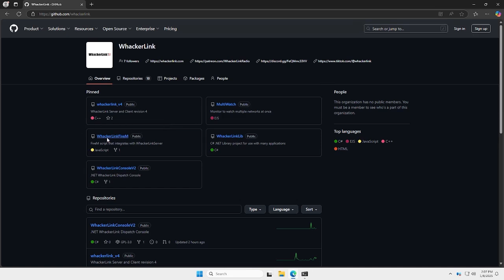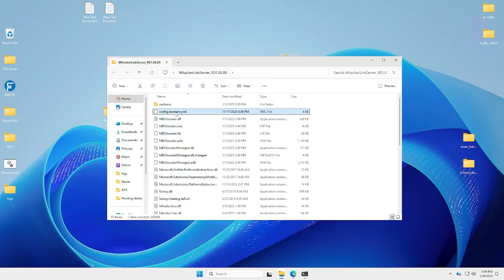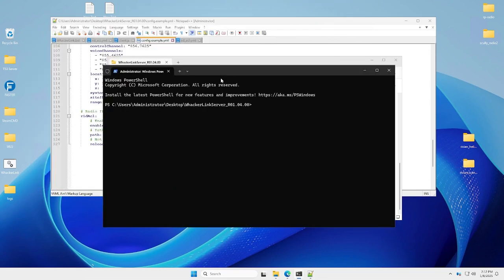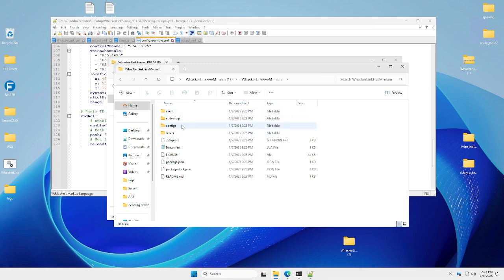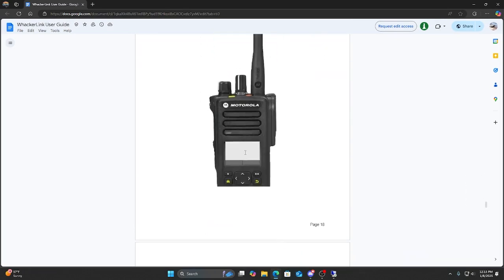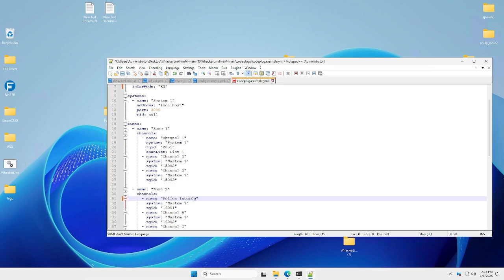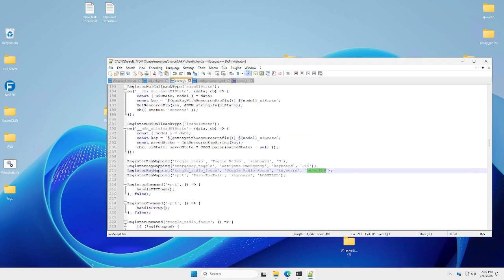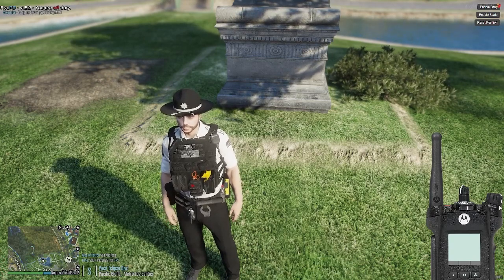WhackerLink Install Guide + FiveM Integration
Code to run the new version:
WhackerLinkServer.exe -c config.example.yml

This is the ultimate guide to installing and integrating WhackerLink FiveM, the advanced, open-source P25 radio script that transforms communication on FiveM servers. Whether you're running a role-playing server or just want to enhance realism, this video shows you everything you need to know.
WhackerLink is all about authenticity and seamless functionality, making it the go-to tool for immersive in-game communication.

This video was quickly produced with the power of 3 hrs of sleep
No setup to OBS and the DJI Mic 2